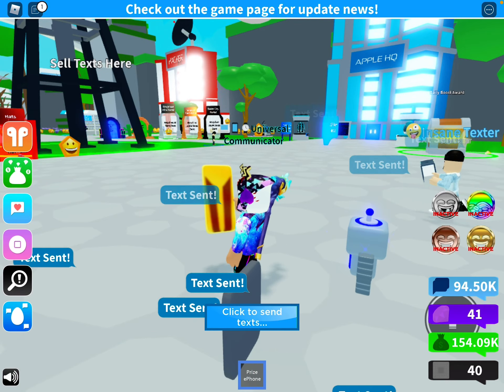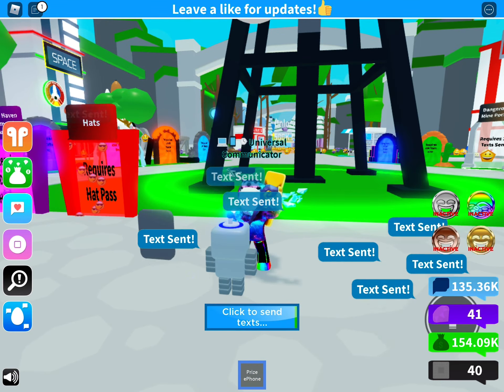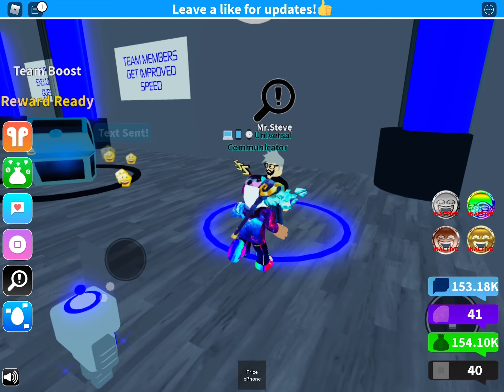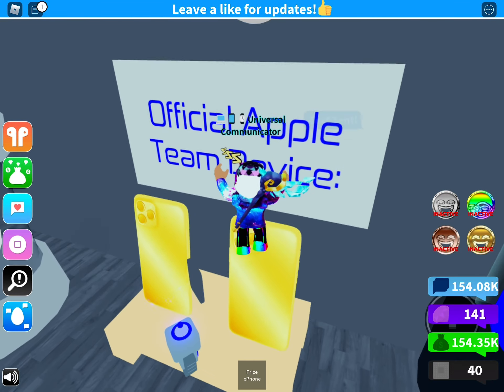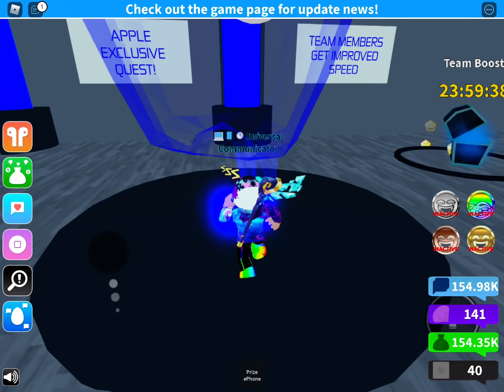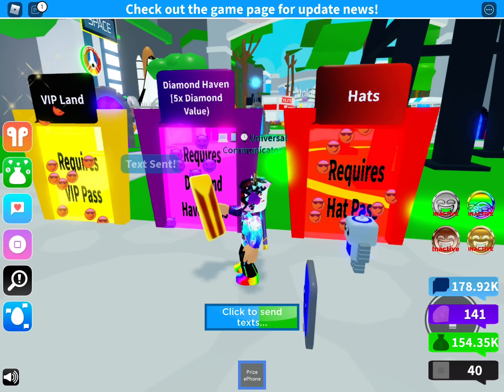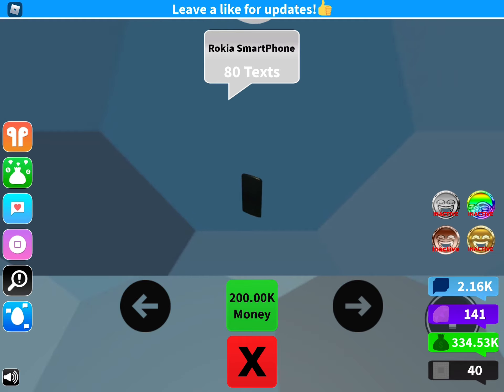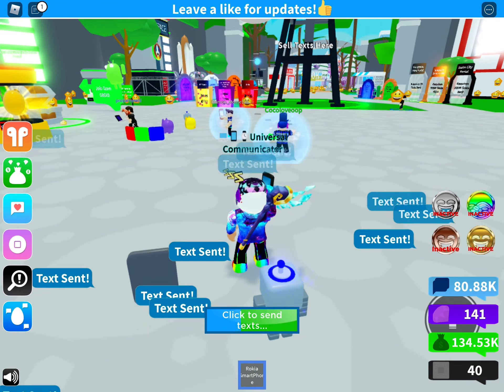How to get golden iPhone (texting SIMULATER)